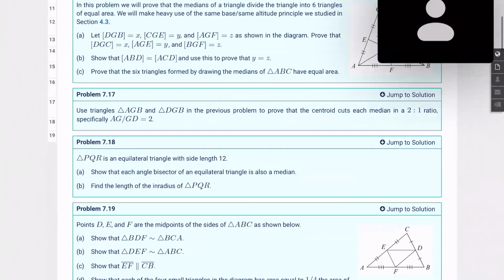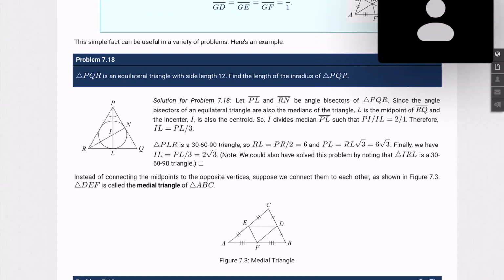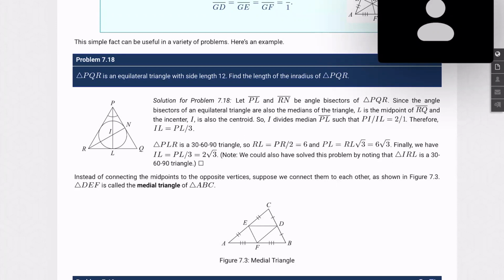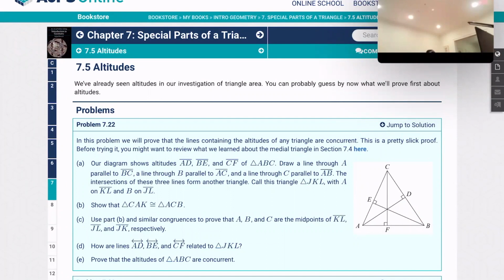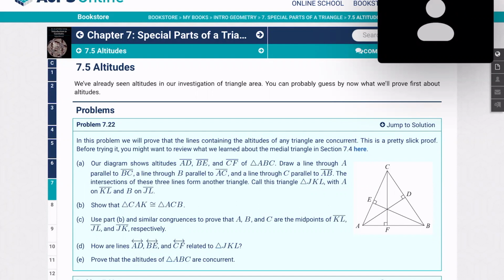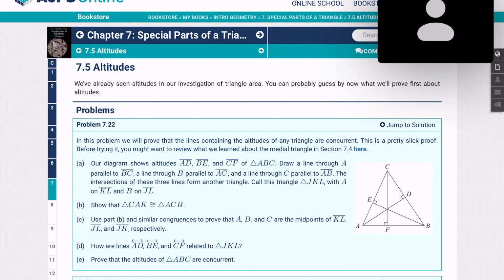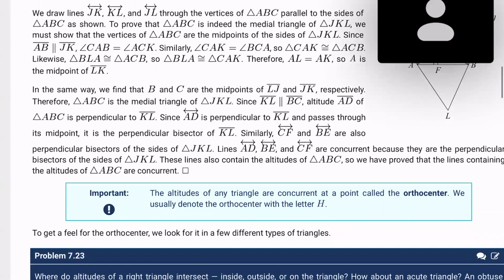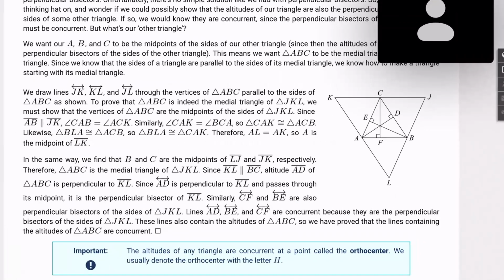Intro Geometry- Ms. Teresa